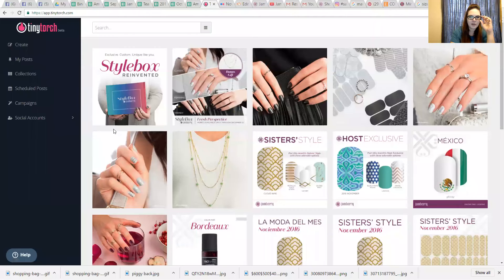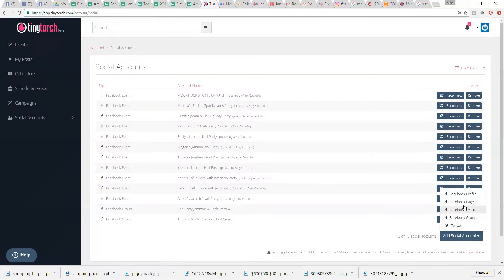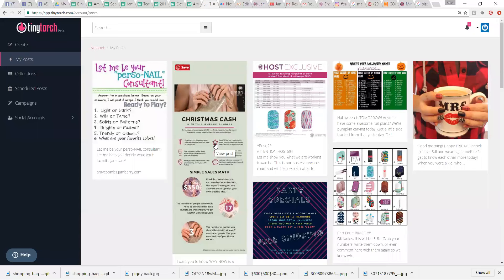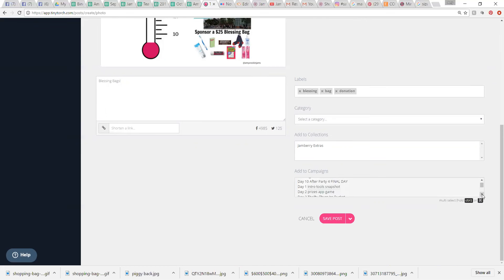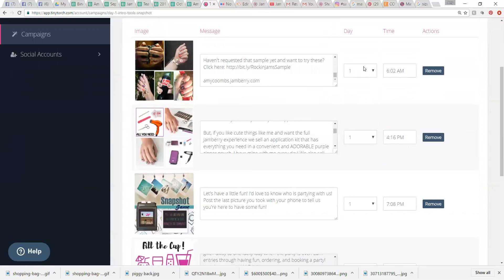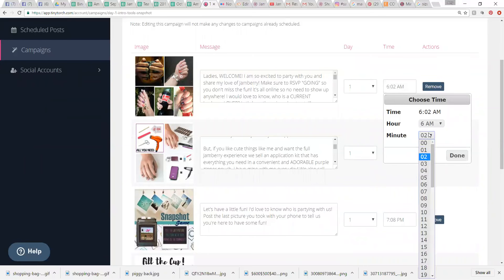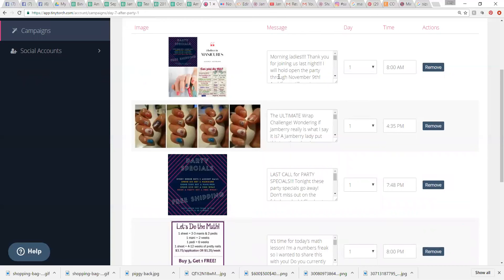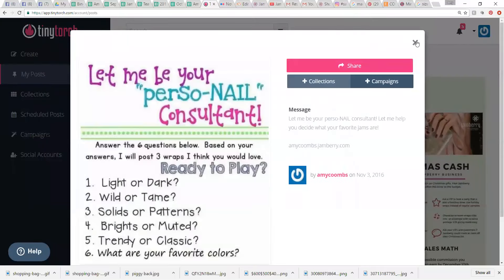How to Use Tiny Torch for your Jamberry Business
Watch and learn how to schedule posts to your parties, store your script, and manage your daily postings in events, groups, business page, and more! Save HOURS from posting directly to parties. Avoid needing to be online at peek times. Have TT post for you! Basic account is FREE or you can upgrade to manage up to 15 social accounts at once (unique events, groups, pages, etc).